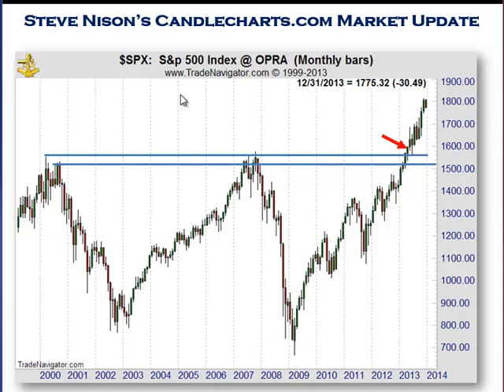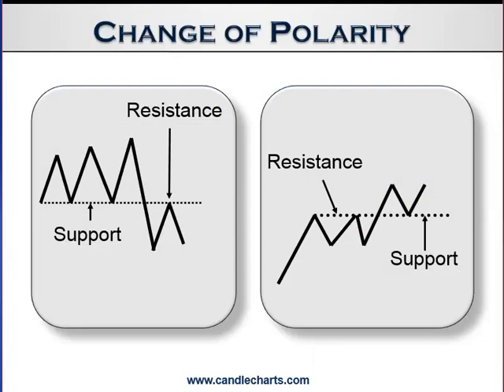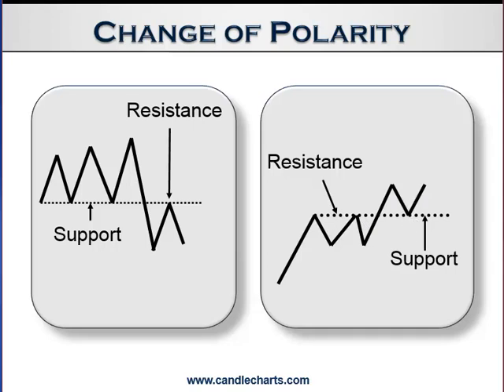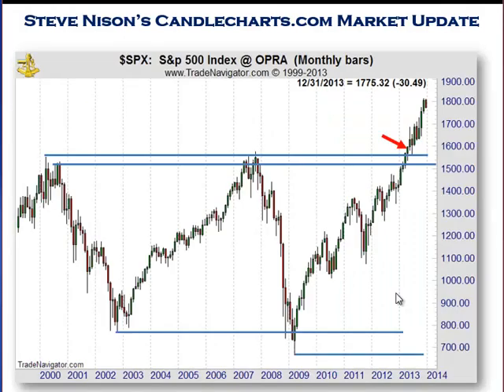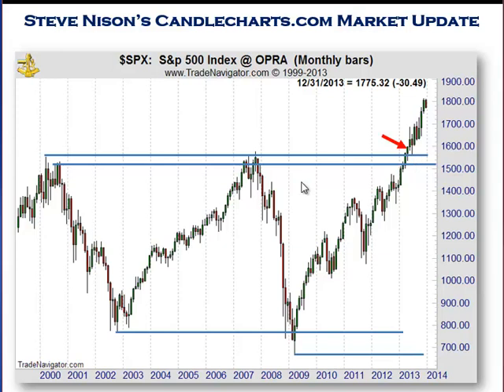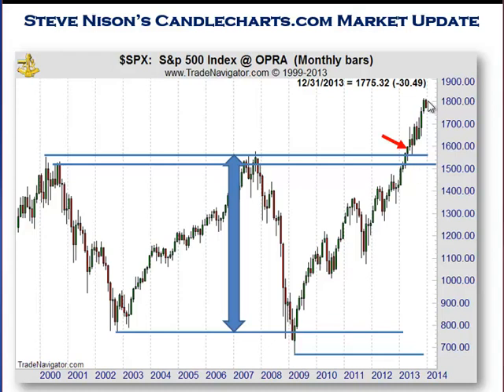Steve Nison's Market Update: December 17, 2013